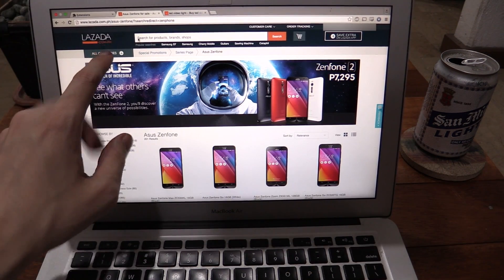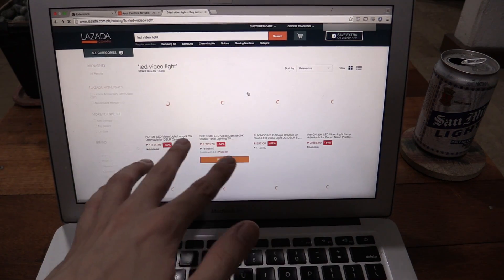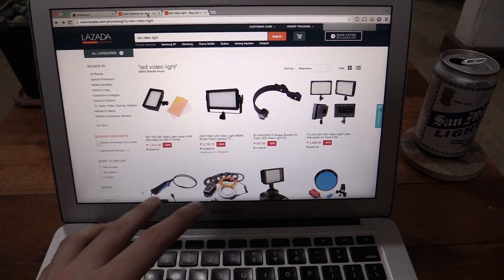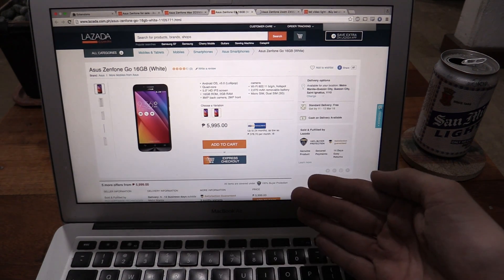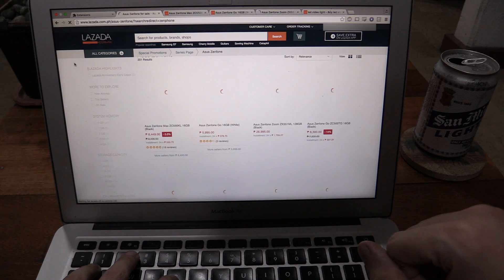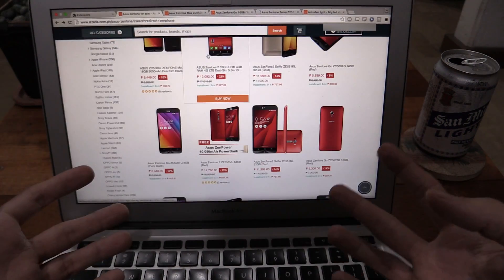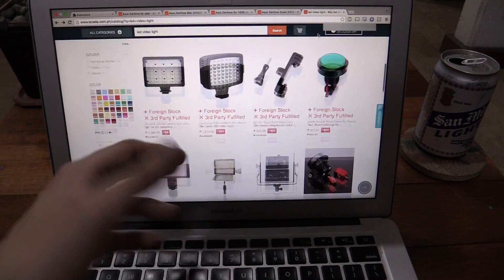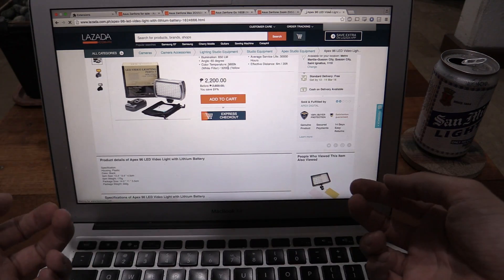Lazada Chrome Extension - Got ideas?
I'm working on a browser extension to add new features to Lazada, starting by showing if the item ships from abroad or locally and if it's fulfilled by Lazada or a third party.

For now, I'm calling the extension: Lazada Extended

Aside from the occasional false advertised product (see my W804 flood light video), the biggest problem I have with Lazada is actually finding an item I can buy.

My experience with items shipping from abroad has been very poor. Only one order has ever arrived. The others were all cancelled after 2-3 weeks and then Lazada took another week or two to refund me.

I've been bugging/begging Lazada for a long time, like many other people, to add a filter option to exclude items shipped from abroad. Recently I've found myself having to revert back to buying on OLX.ph because it takes so long to open every single product and check if it ships from abroad or locally.

Another issue is that even the local third party sellers can be extremely slow to ship items. Sometimes you get lucky and they ship after a few days but usually it takes 5+ days before they even ship the item. So it's much better if you can find items that are fulfilled and shipped by Lazada, since they ship extremely quickly.

Since Lazada don't have any publicly available API, I sniffed the data from the mobile app and find the API URL. I then use that in my extension to grab further information about each product and display it on the search page. This makes it extremely easy to quickly look through a lot of products and see which are being sold locally and whether they're fulfilled by Lazada or a third party.